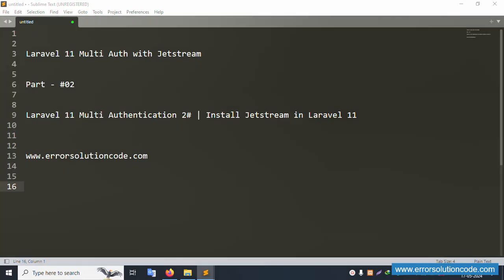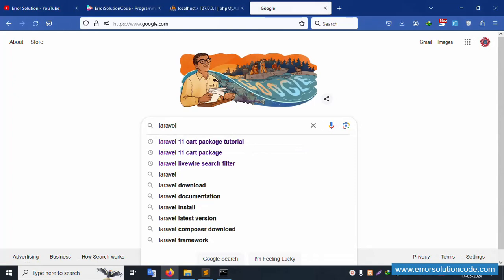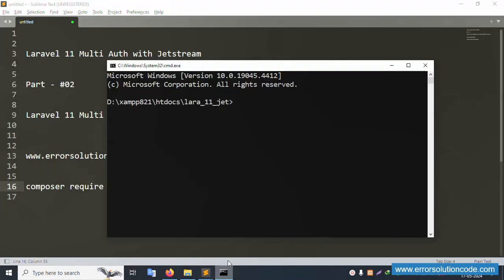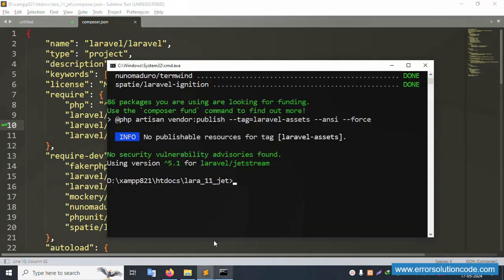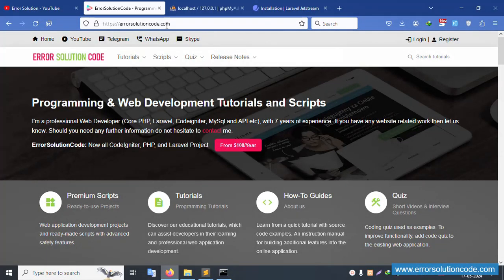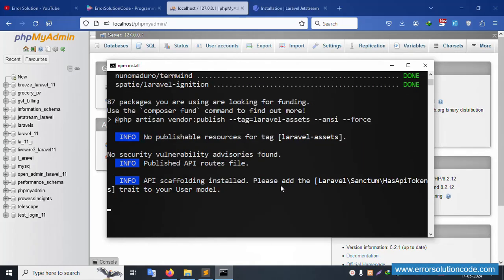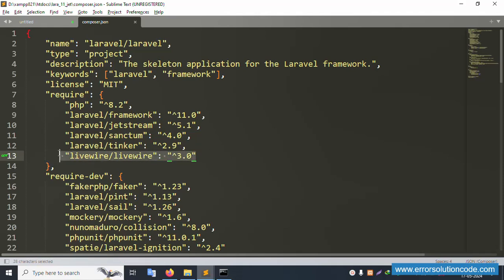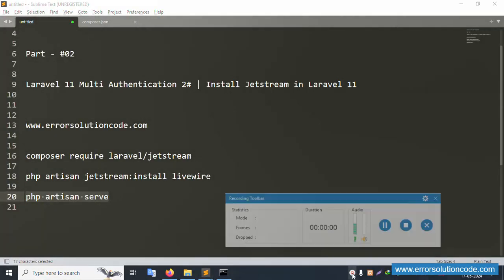Laravel 11 Multi Authentication with Jetstream | #2 Install Jetstream in Laravel 11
Laravel 11 Multi Authentication with Jetstream | Install Jetstream in Laravel 11
Install Jetstream in Laravel 11
Laravel 11 Multi Authentication

- composer require laravel/jetstream

- php artisan jetstream:install livewire